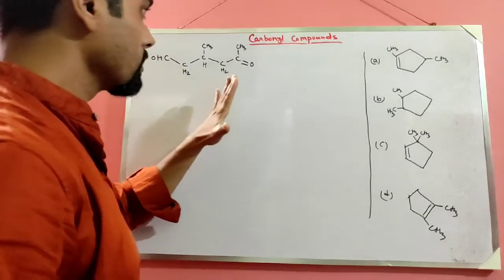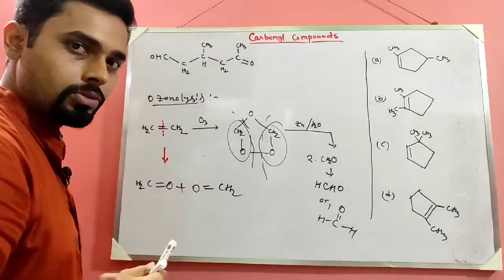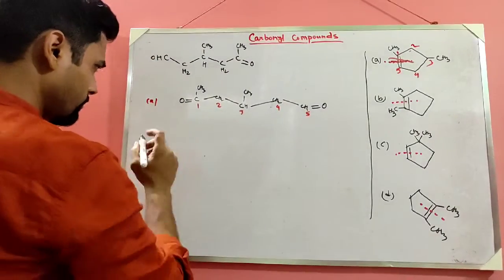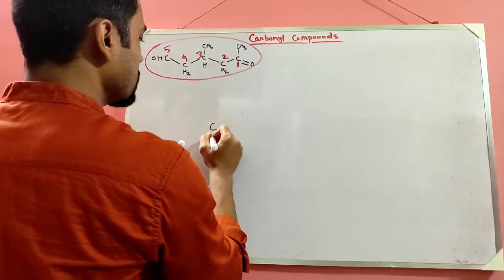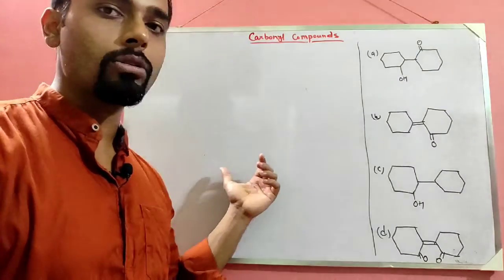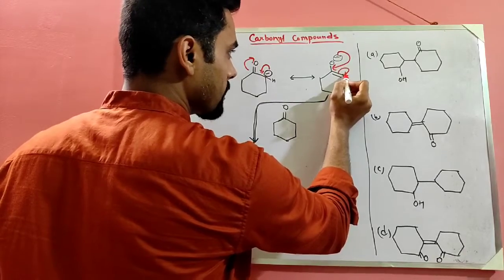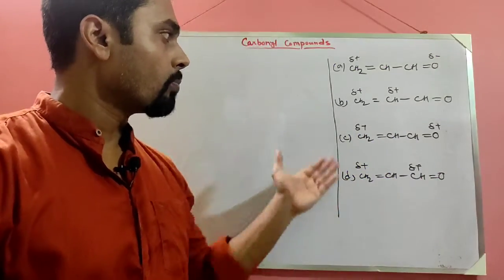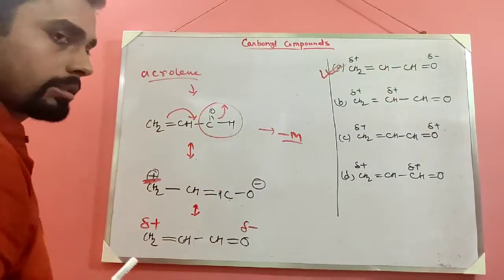Organic Chemistry: NEET | JEE | Problems in English |Topic-Carbonyls |Lecture-1 | by Champak Paul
Hi
 I am Champak Paul

About this video:

In this video  I have discussed the problems and solutions related to JEE mains/NEET & other Competitive Examinations in English specially in   the field of Organic Chemistry.
In this lecture the problems is on the topic: Aldehydes & Ketones that is Carbonyls .

Syllabus covered by Class-11 & Class-12 standard based organic topics .
Discussed the problems & their Solution in very simple way by me.

Topics covered in this video:
1)jee/neet problems in organic chemistry
2)neet jee problems
3)neet organic chemistry
4)jee organic chemistry
5) organic chemistry jee/neet in english
6)neet jee problems and solutions
7)jee/neet organic chemistry in english
8)neet jee on carbonyls

Thank you very much for watching & visiting my channel.